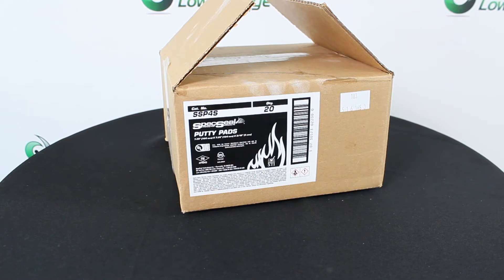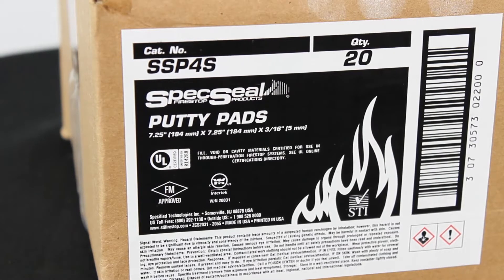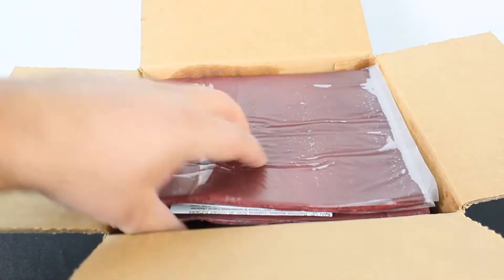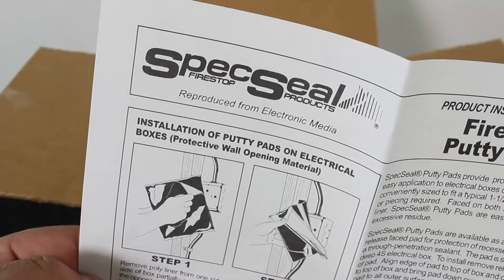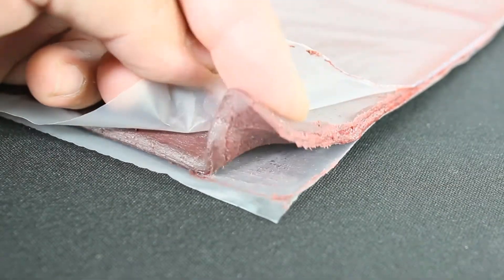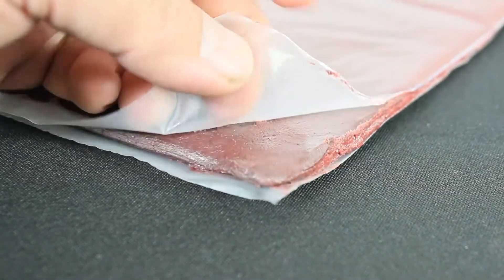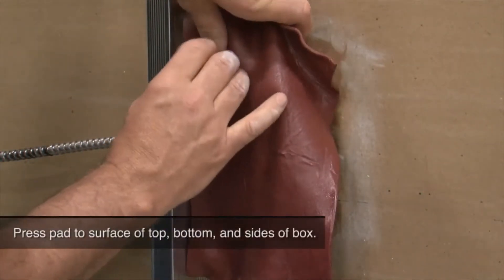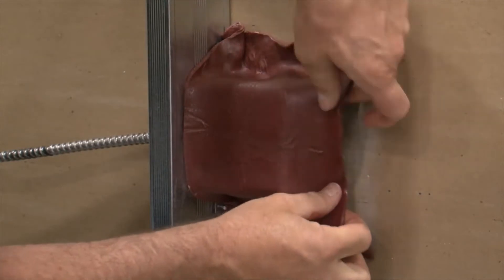STI SSP4S Firestop Putty Pad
STI SSP4S Putty Pads

Non-hardening, intumescent putty is easily installed and removed making it the perfect choice for cable penetrations requiring occasional retrofitting. Can be externally applied to switch and receptacle boxes.

SpecSeal® Series SSP Putty is a non-hardening, intumescent compound designed to seal through-penetrations as well as certain membrane penetrations against the spread of fire, smoke and toxic gasses. SpecSeal Putty expands up to 8 times its original size when exposed to high temperatures or flames.